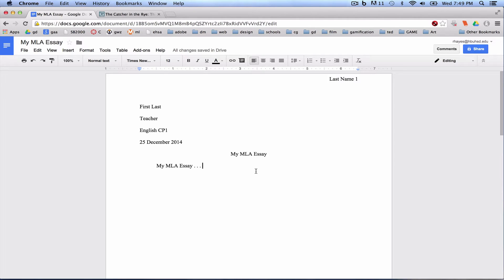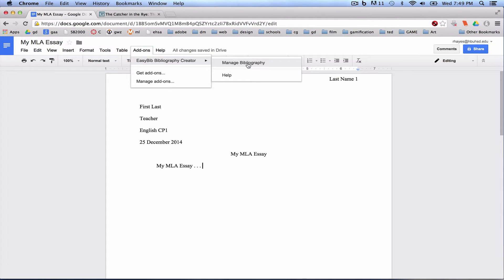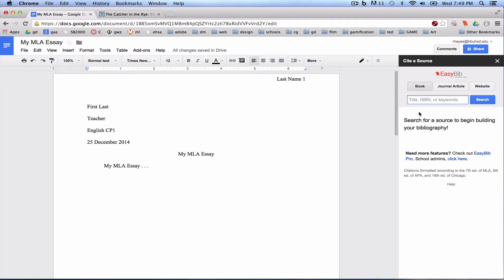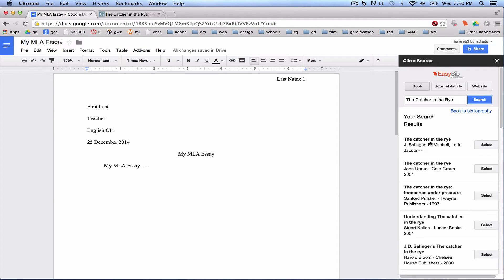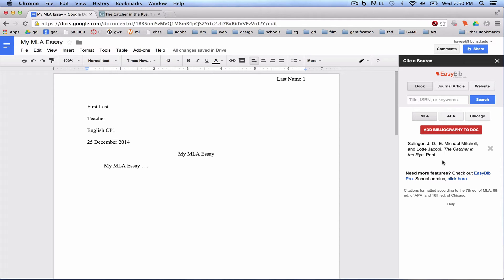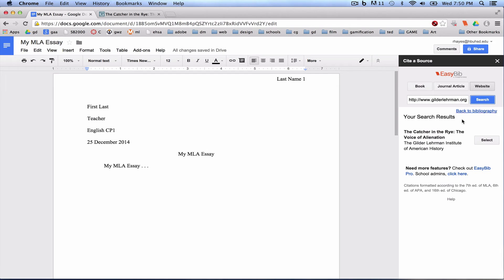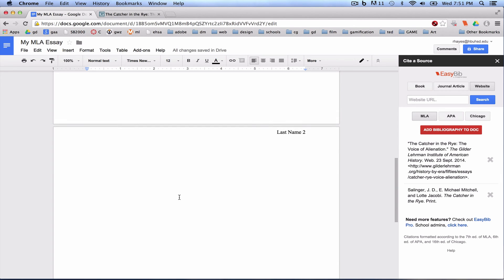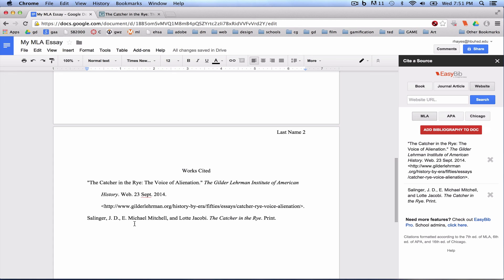MLA Formatted Works Cited Page Using EasyBib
How to create a MLA formatted Works Cited page using the EasyBib Add On for Google Apps.